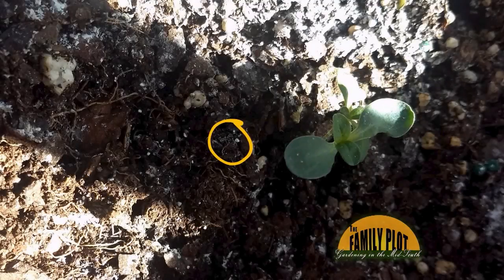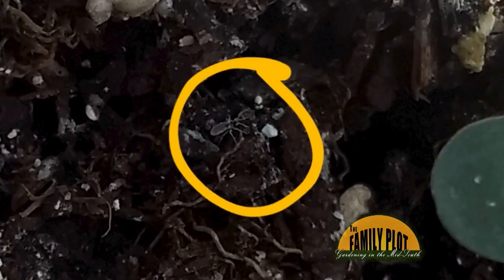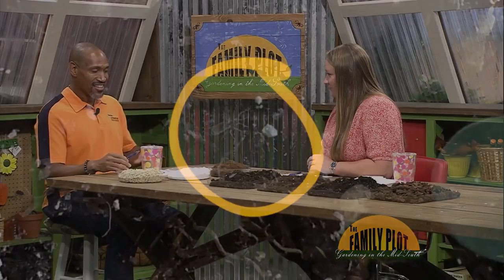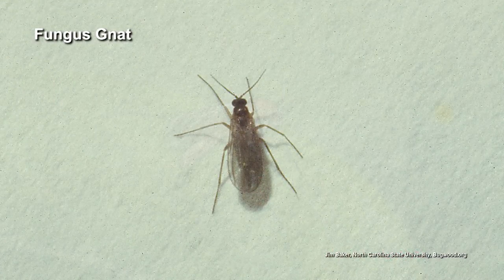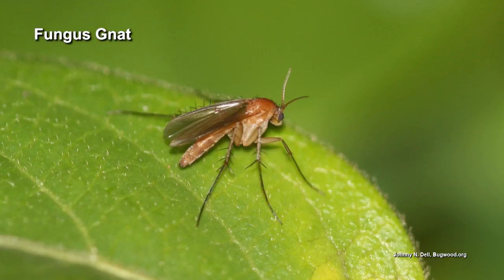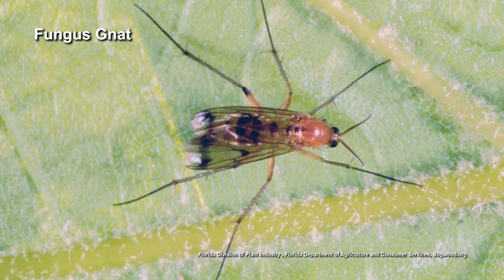Q&A – What are these small black gnats infesting my potted plants?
These are fungus gnats. UT/TSU Extension Agent Celeste Scott says they breed and grow on damp soils. They are a sign of soil that is consistently too wet. The easiest way to get rid of them is to let the soils dry out between each watering. Celeste says she has never had to use a spray to control them.